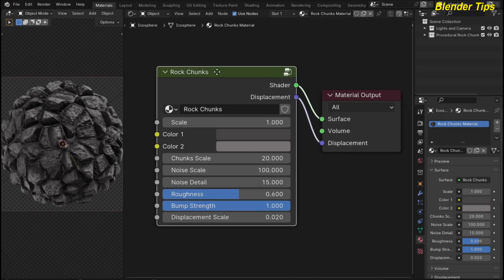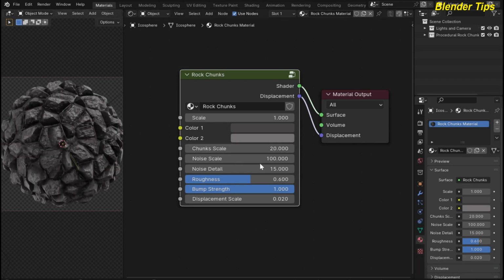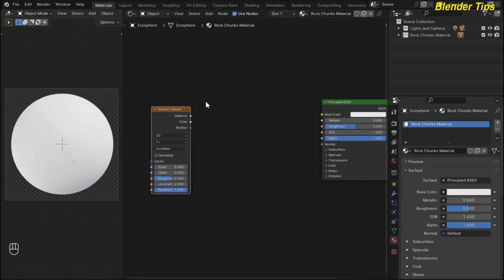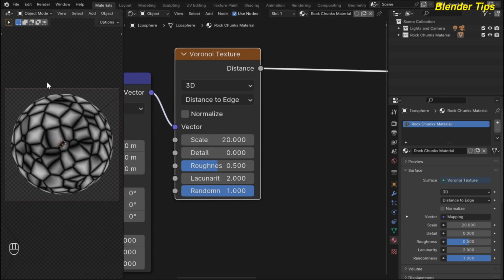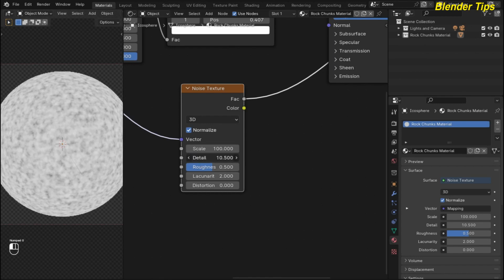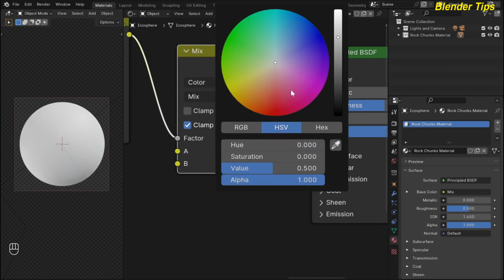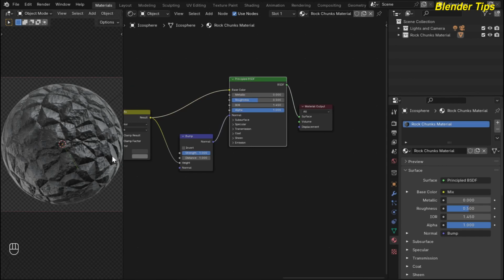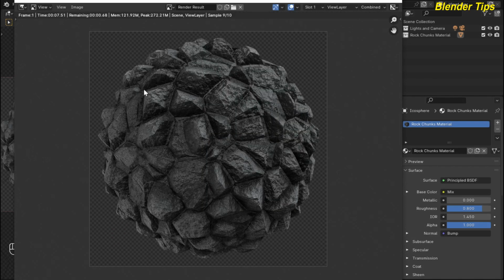Blender Tutorial | Procedural Rock Chunks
In this Tutorial You will learn how to create Procedural Rock Chunks.